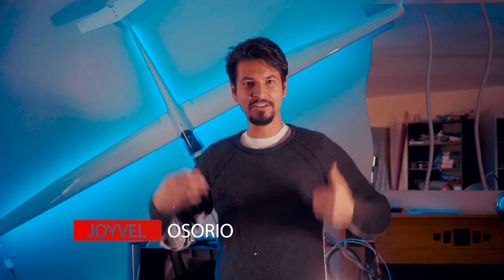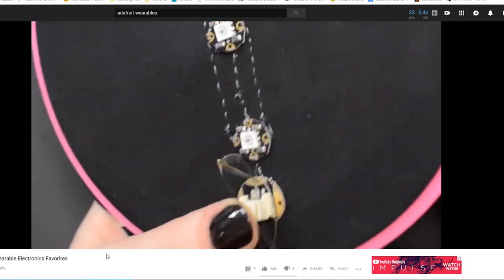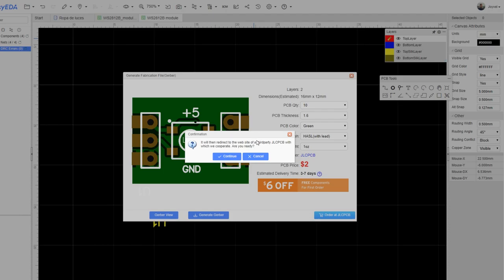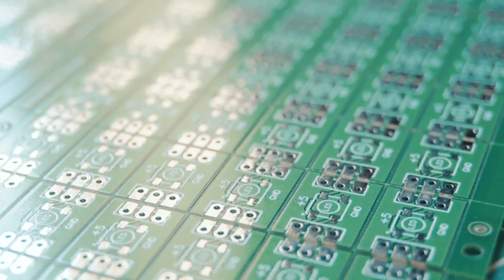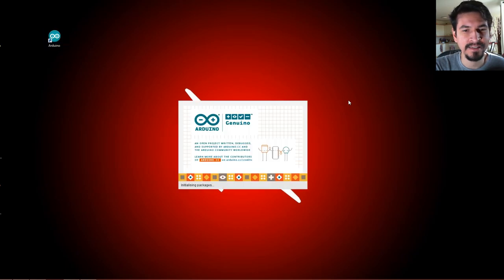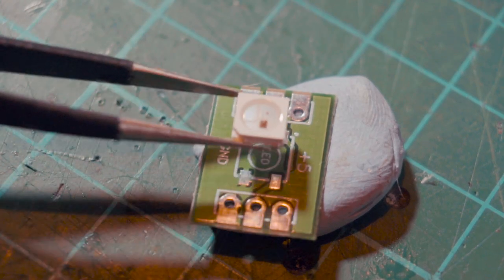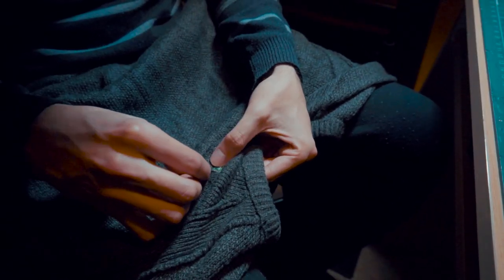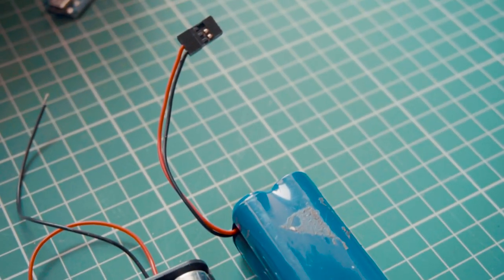LED lights in a jumper / sweater, wearable electronic project | JLCPCB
$2 for 10pcs PCBs (48 hours turnaround time)

Using a bunch of WS2812B LED chipset I build a net of lighting for my jumper, this is the first version so do not expect too much from it, version 2 is on it's way.

I designed the small PCB to use the LED in this jumper and also to solder pin headers in it for use on breadboards and also as a small strip of 5 LEDs to be used in drones. But the second version is designed for wearable use only since it needs a custom size and specs.

Conductive threat and other components can be found in electronic stores.